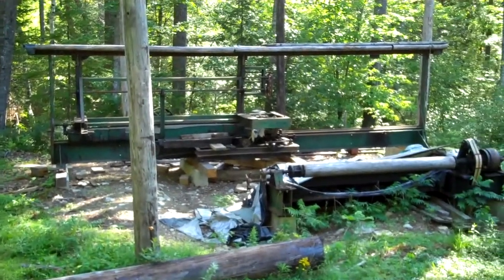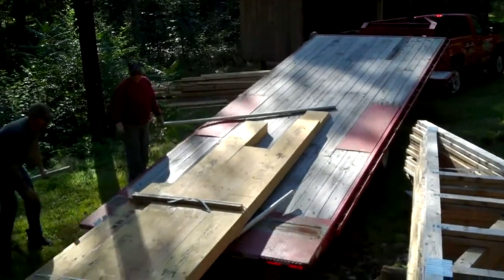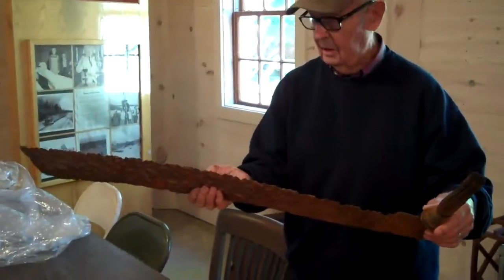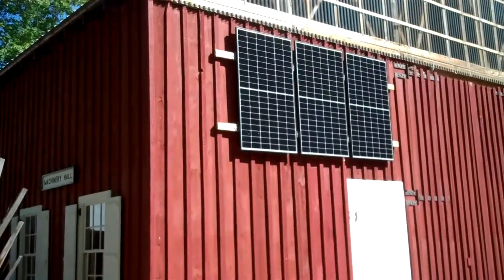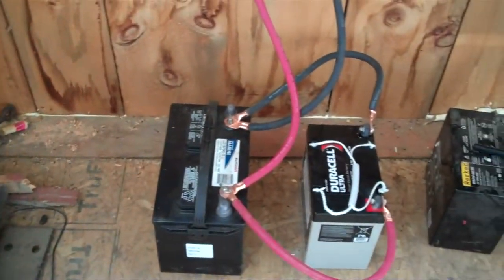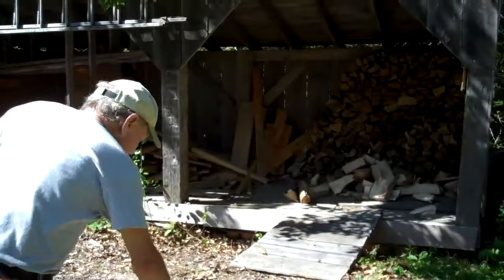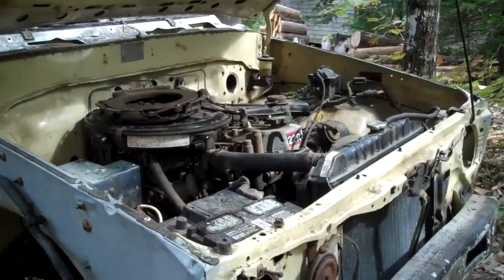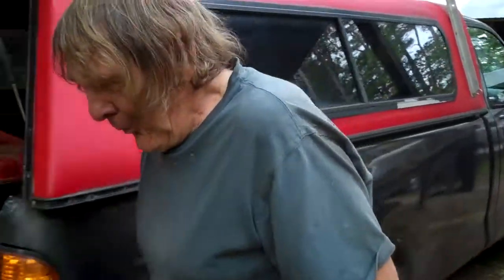Tuesday Crew Projects New Solar Electric System Working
Tuesday Crew projects today included unloading new LVL beams for the Donnell Clapboard Mill, testing the new solar electric system, repairing the caretaker's house woodshed, processing firewood, finishing covered bridge repairs, sealing the sawmill wood water wheel, and repairing the shingle mill drive.